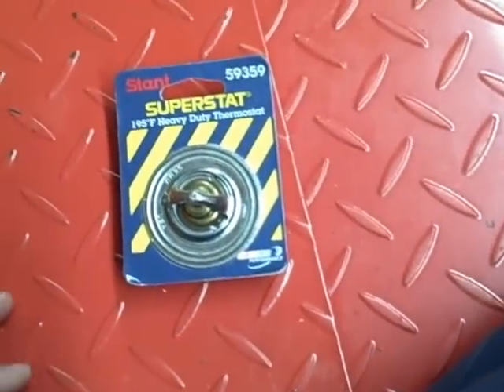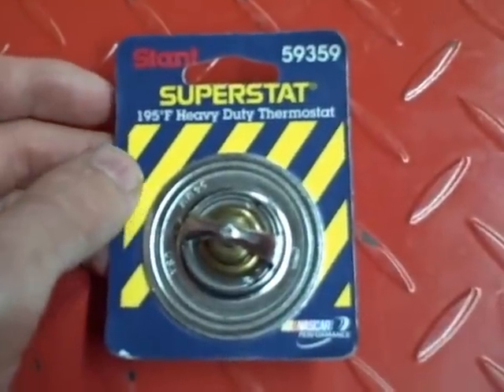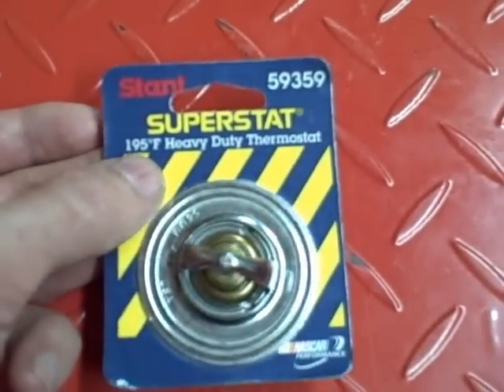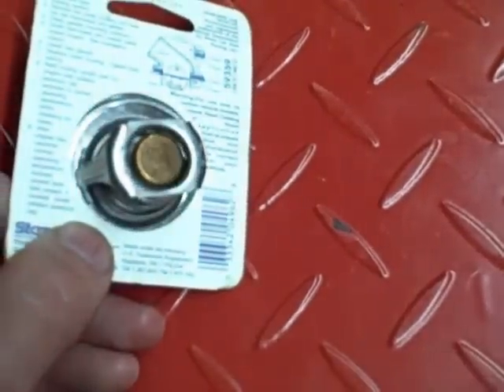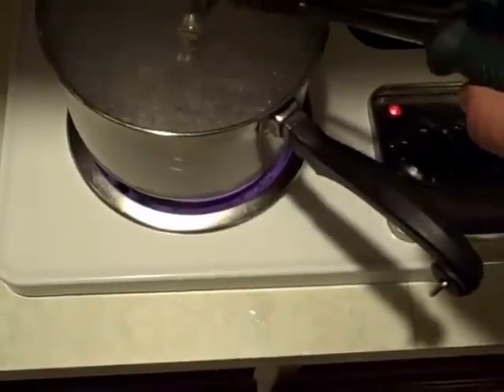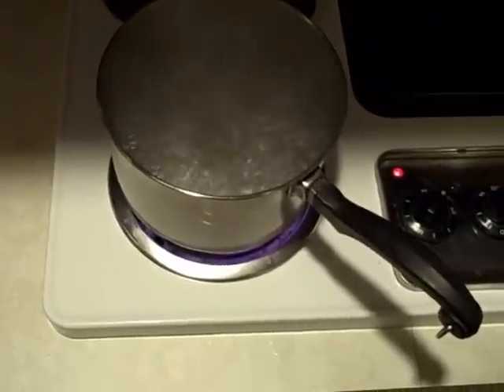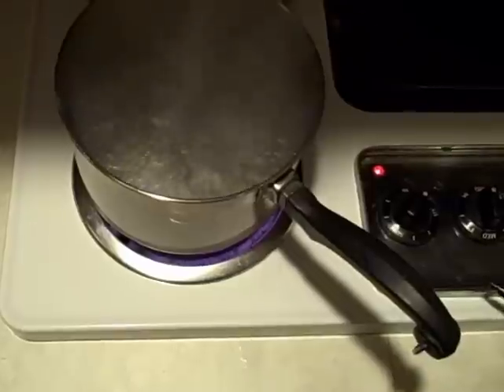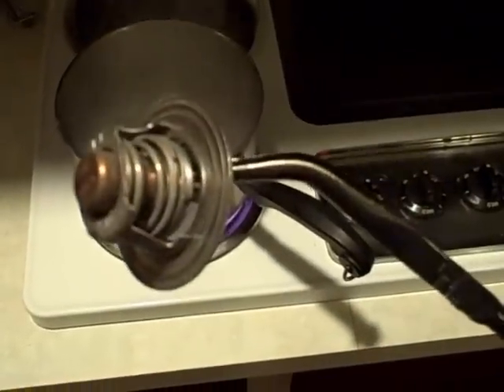Opening a Car Automobile Stant Thermostat using Boiling Water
In this video I take thermostat for a 1999 Dodge Pickup and place it in boiling water to make the thermostat open. This thermostat is designed to be fully open at 195F, and I believe it will start to open around 185F. The temperature of boiling water at sea level is 212 Fahrenheit or 100 Celsius.